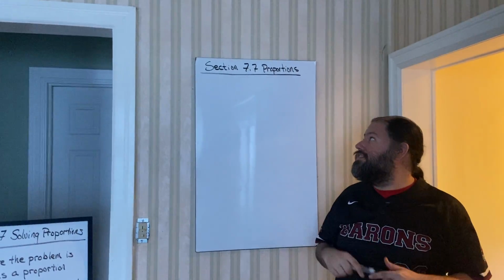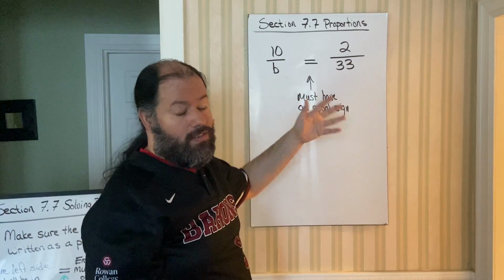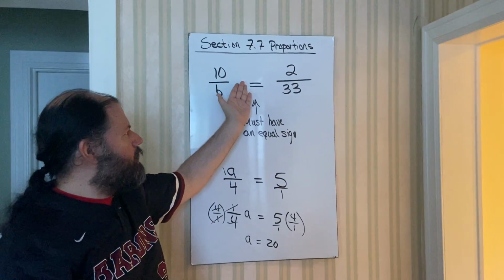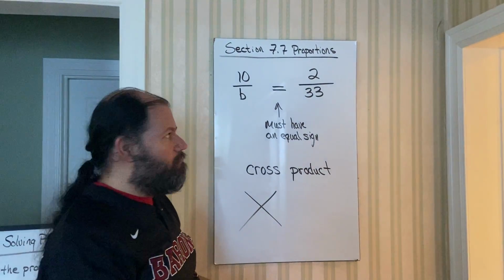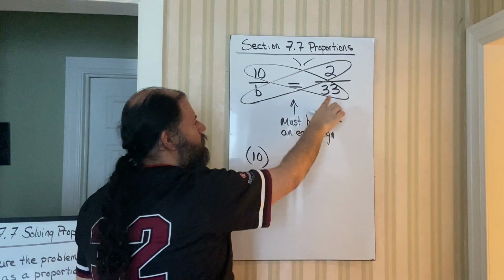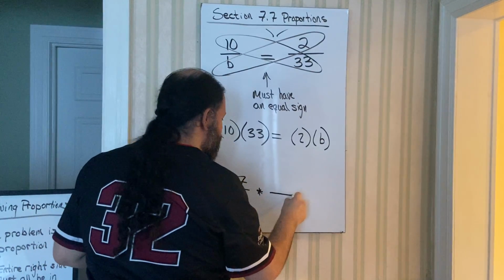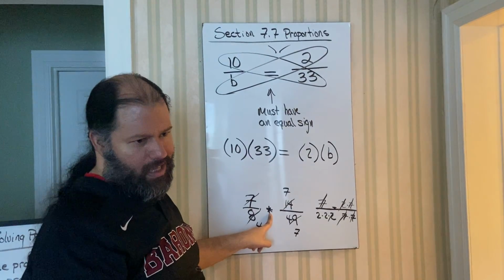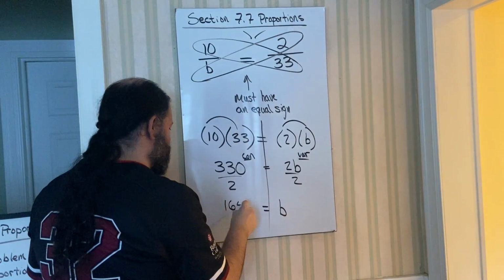7.7 Part 1